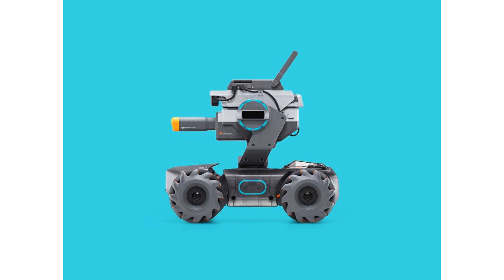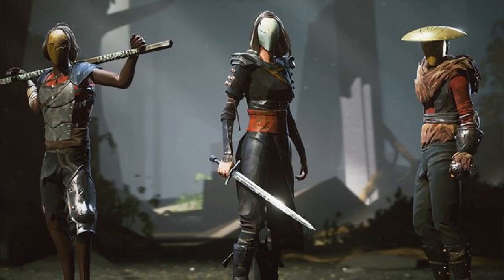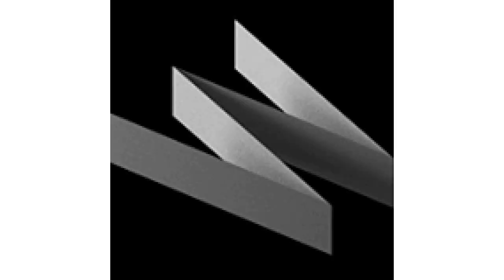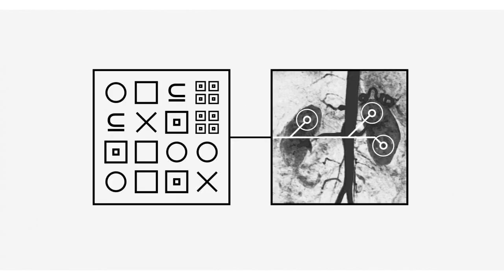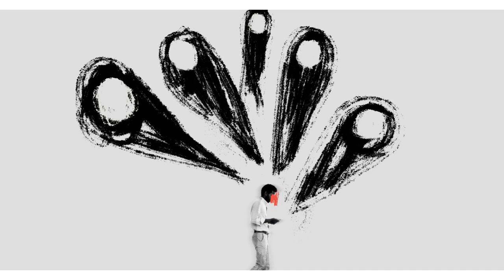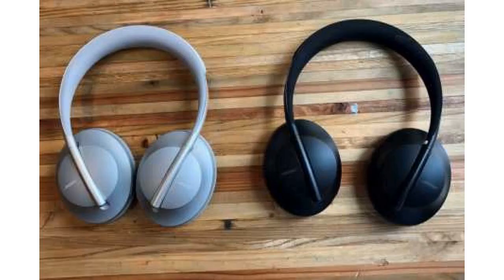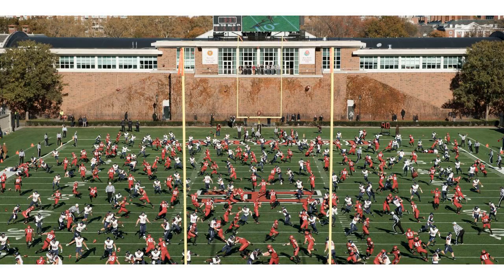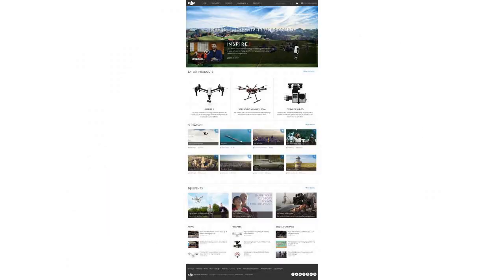DJI Robomaster S1 Review: It Goes Pew Pew and Teaches Coding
Get first looks at dozens of products, plus in-depth reviews of the newest, the best, and the essential